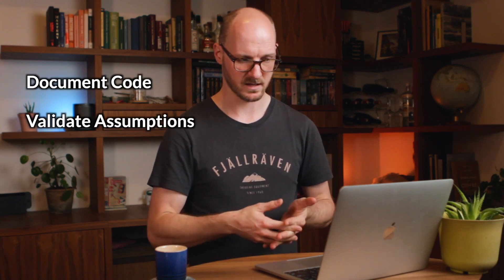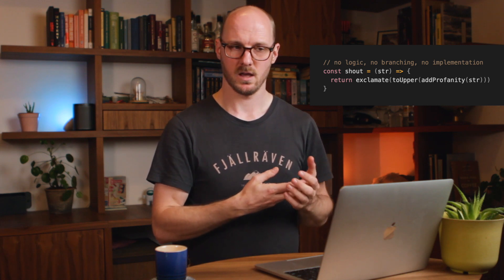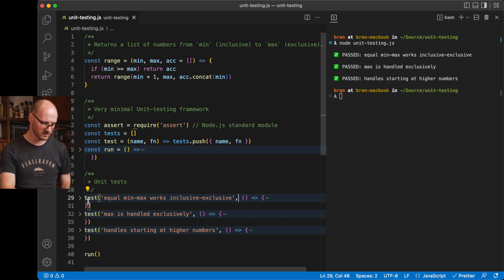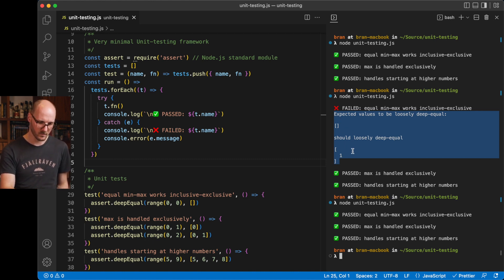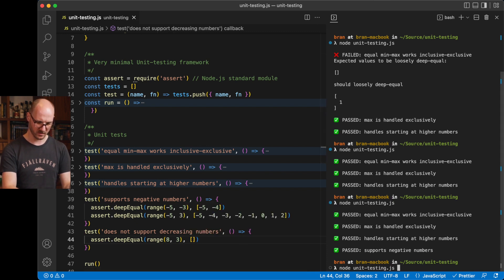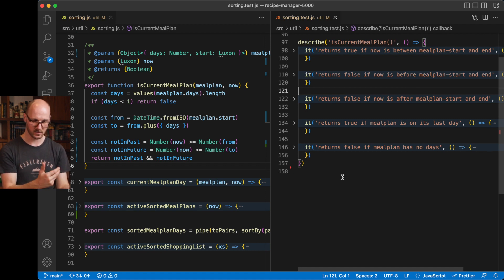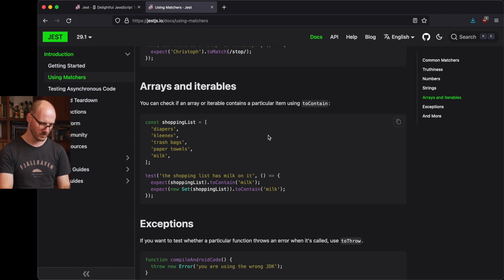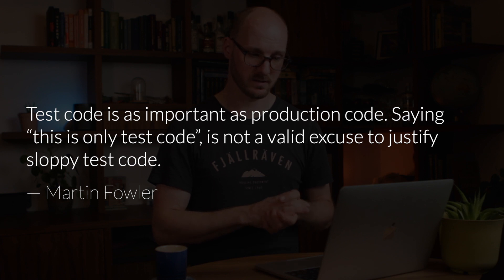How I write High Quality Unit Tests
✅❌ Writing High Quality unit tests is about so much more than just making the tests pass. I'll talk about the different purposes of unit tests so you can write better tests! 📈